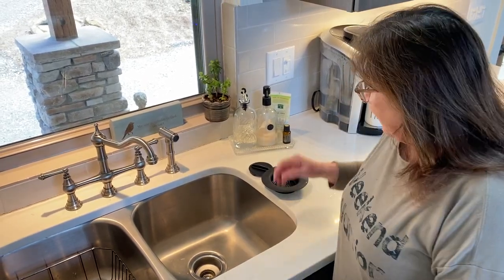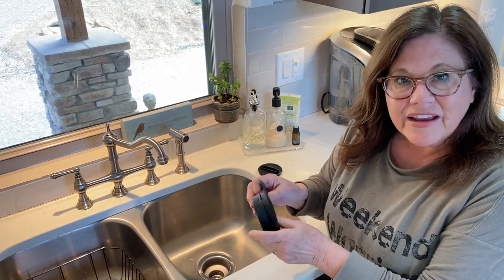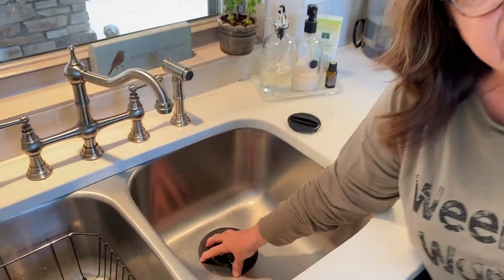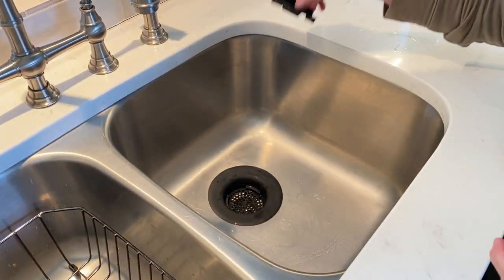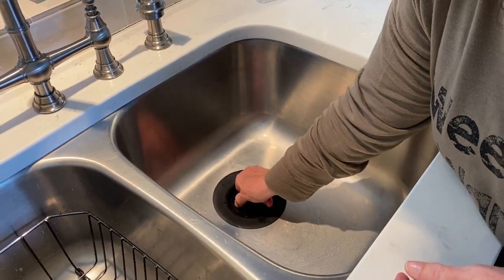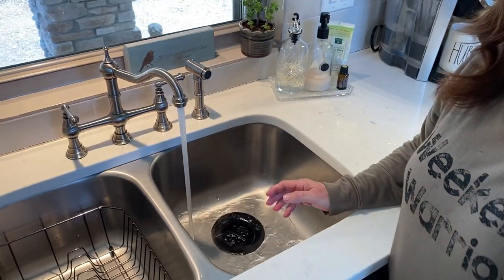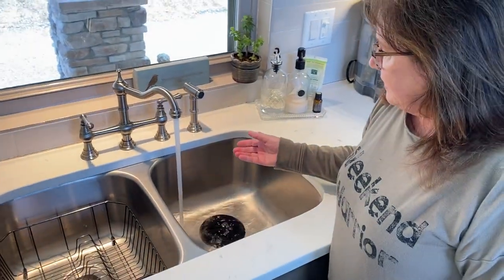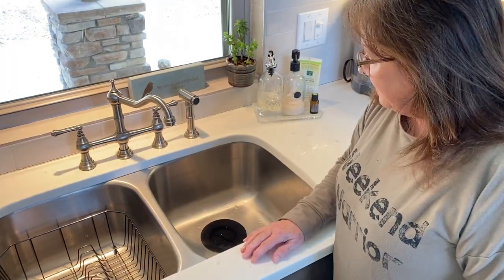FLI Products Flex Strainer 2-n-1 Kitchen sink strainer stopper fits 3-1/2” openings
THE FLEX STRAINER thermoplastic polyolefin kitchen sink strainer traps food and other debris and prevents foreign objects from slipping down the drain. This strainer features a rubber stopper for a snug fit in your drain opening. Simply drop-in for 2 stage draining, place cap over the drain for slow drain, or press and turn for no drain. Fits all standard 3.5” sink and disposer drains.

Replaces the typical cheap chrome strainers. It's easy to use and clean out without wacking it on the side of your trash can; just turn it inside out over the trash. It's dishwasher safe. The stopper really holds the water in very well. And, it looks good in your sink.